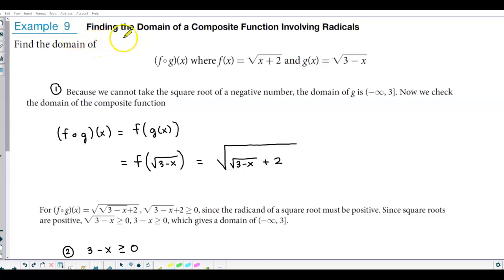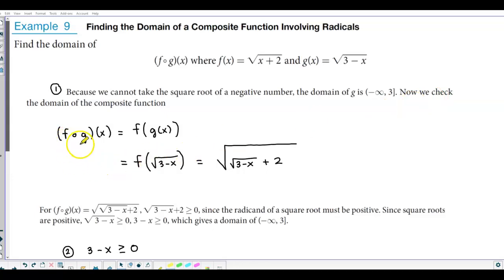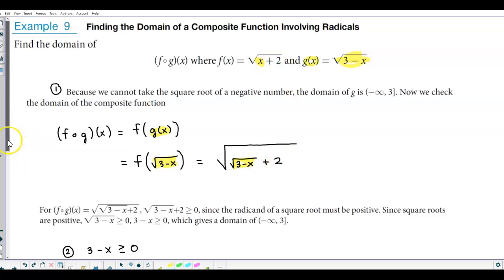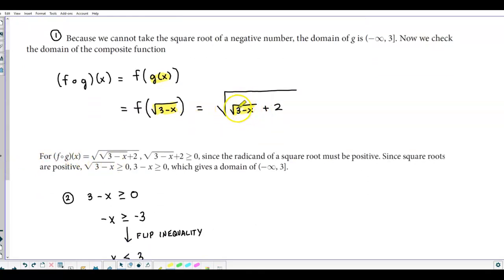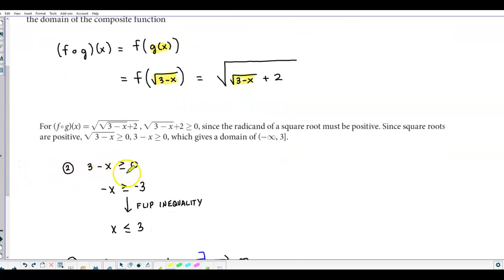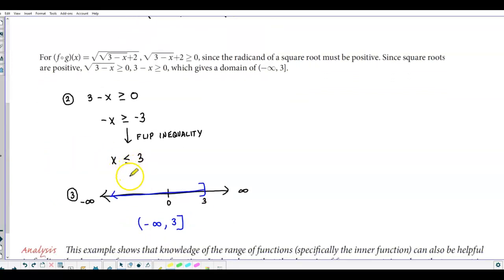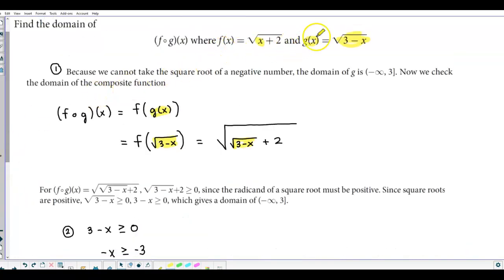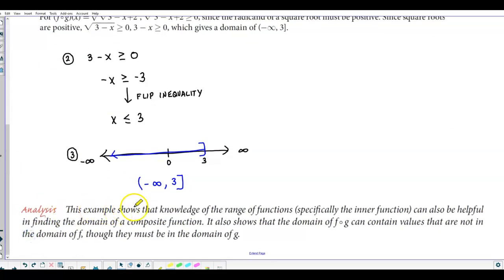Math 10 3.4 Example 9 Finding the Domain of a Composite Function Involving Radicals